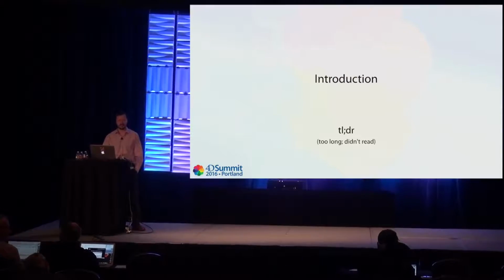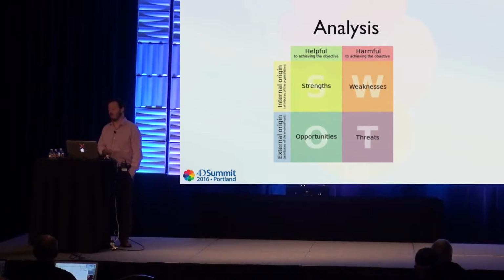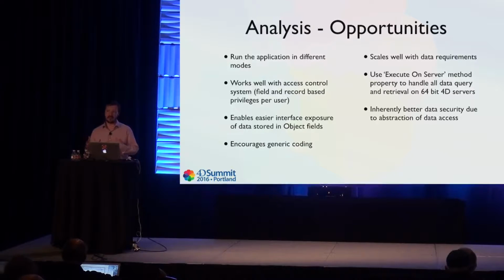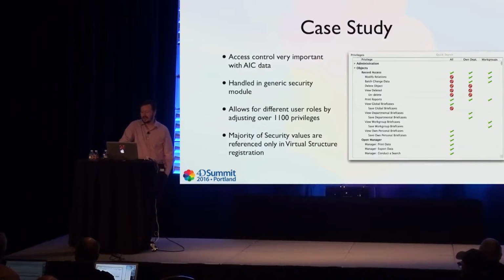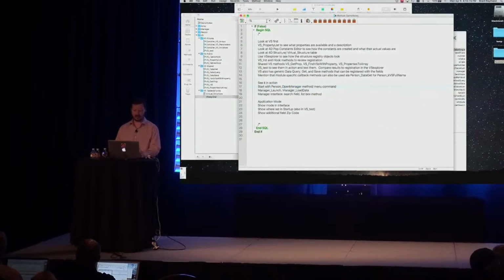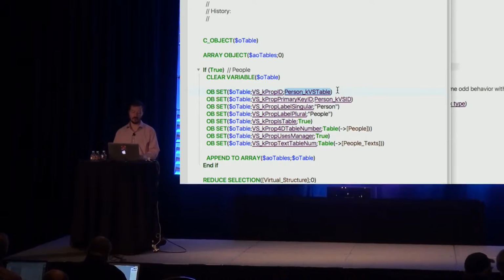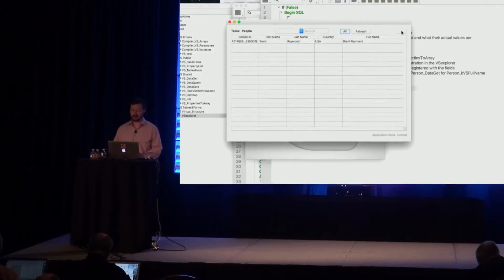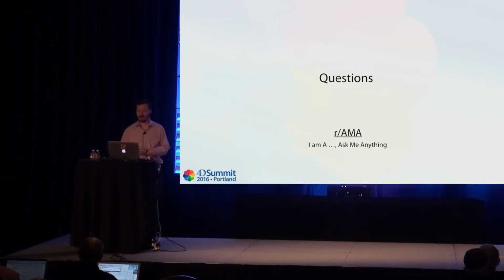Virtualize Your Data Structure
Technical breakout session from the 4D Summit 2016 in Portland, OR.
Explore a development strategy that we are using at the Art Institute of Chicago dubbed, The Virtual Structure. This approach helps to centralize data query and retrieval, control application access and leverage generic code which results in reduced codebase maintenance and better performance, all while satisfying complicated functionality requirements.
Virtualize your data model and define its access characteristics using 4D Objects to deliver a cohesive and scalable application.